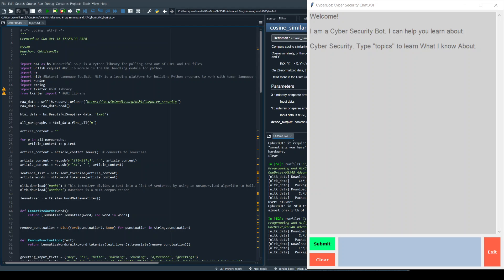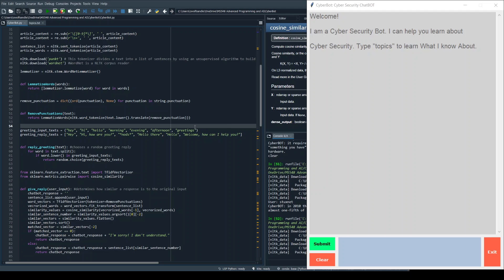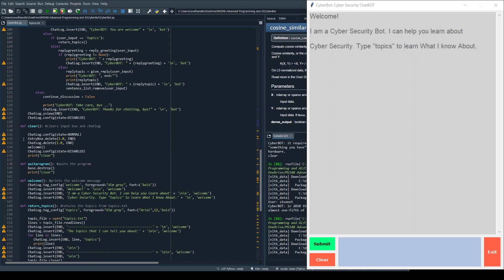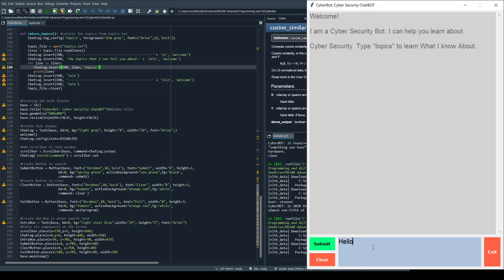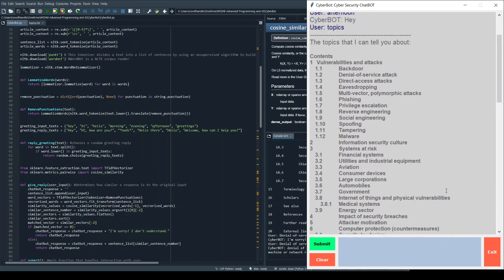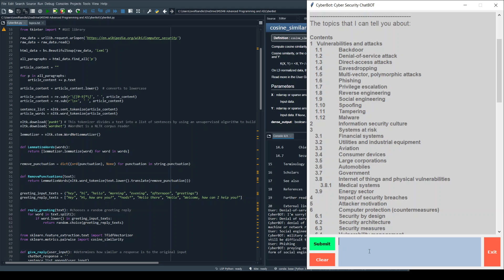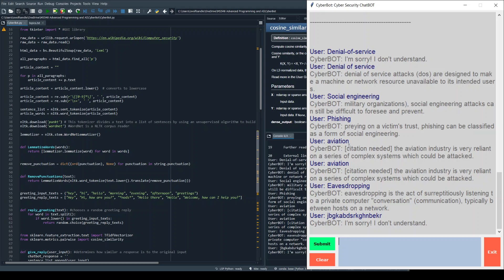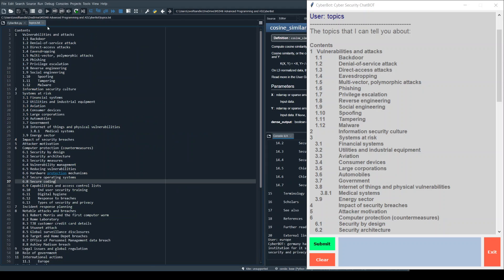Chatbot using nltk in Python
This is an overview of a Python program which uses nltk to take text from a webpage as responses for a chatbot.